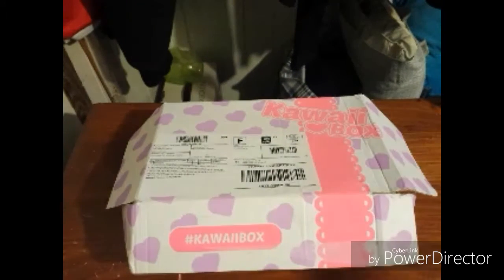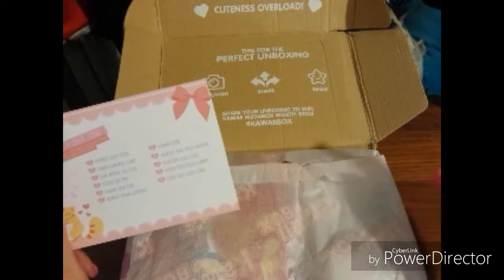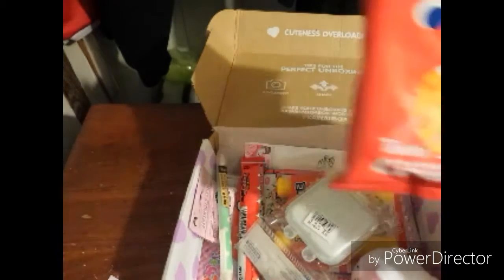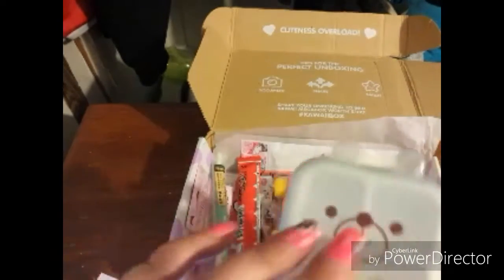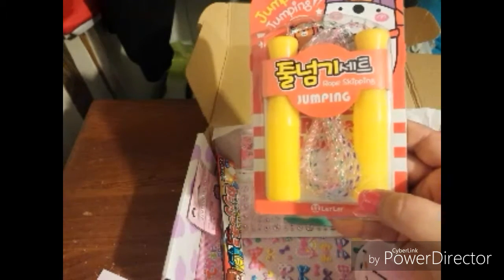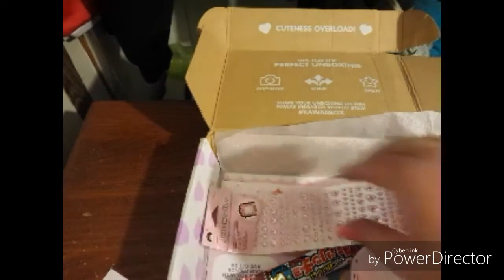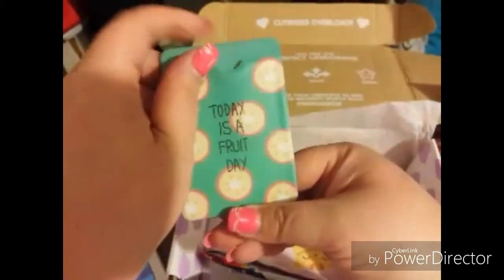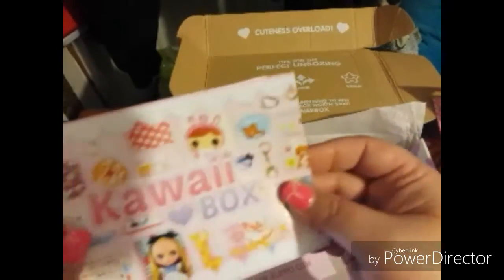💜💛CUTENESS OVERLOAD💛💜!!!! KAWAII OPENING JULY